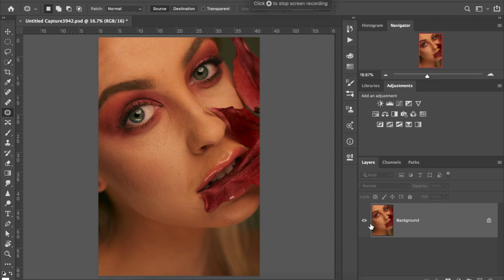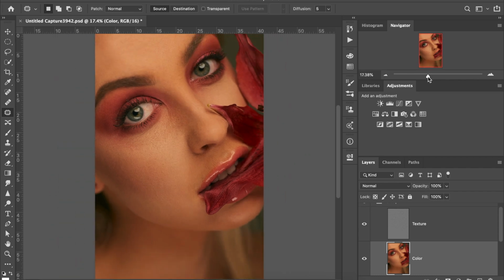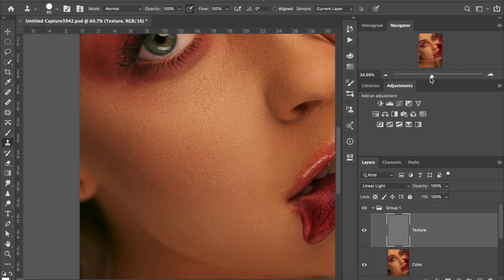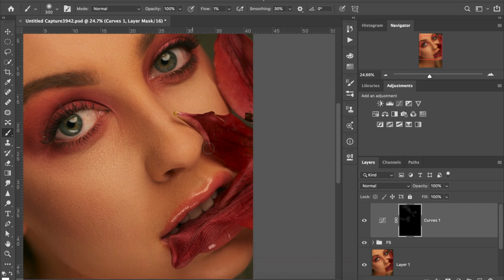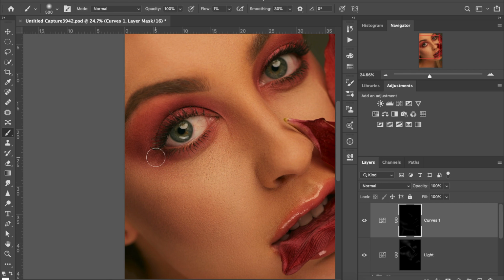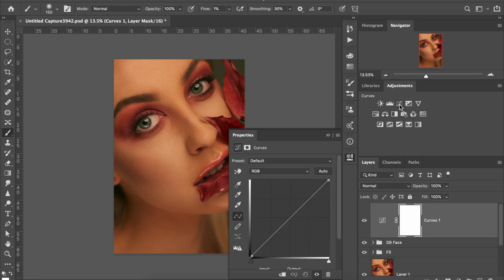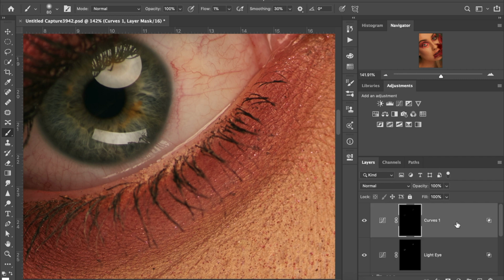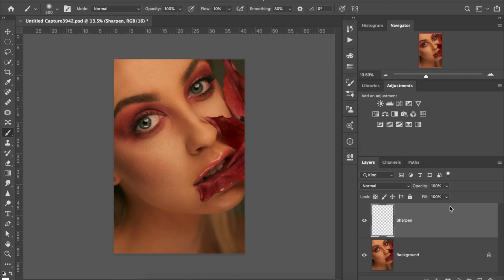Beauty Editing in Adobe Photoshop [January 5, 2020]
Step by step process I use to edit beauty portraits. Includes blemish removal, frequency separation, dodge and burn, and sharpening.

The model is Sara MacDonald.